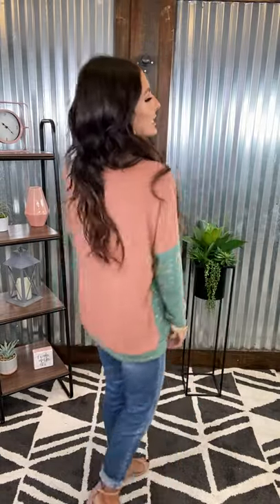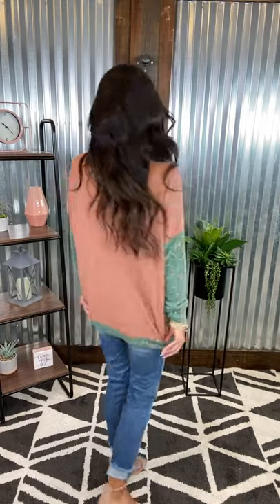Sweet Magnolia Pullover Top